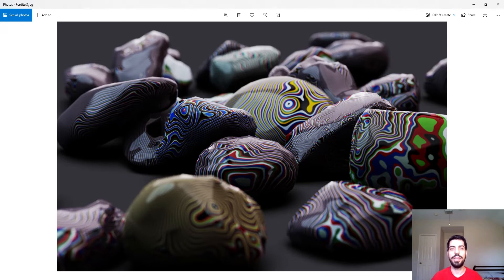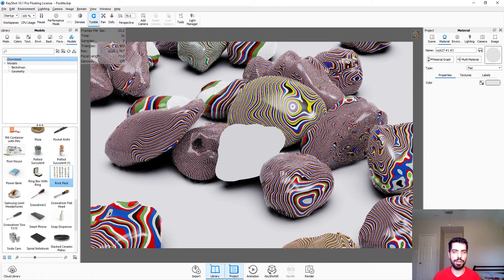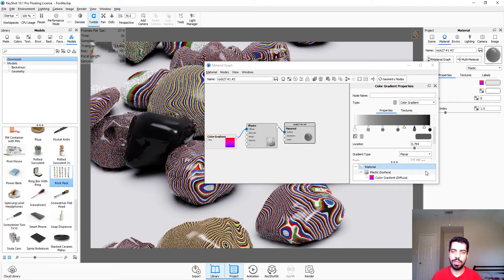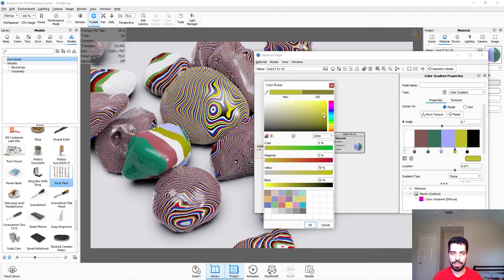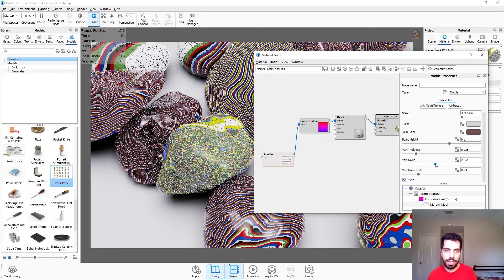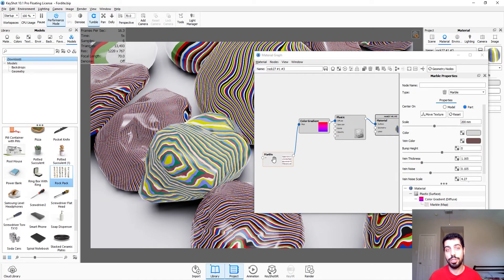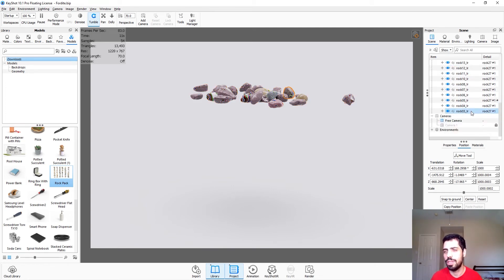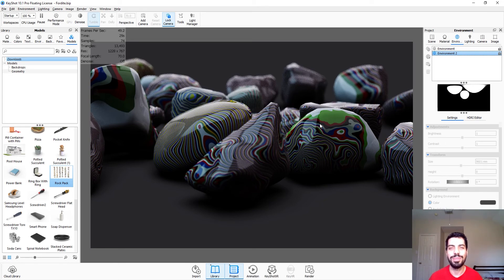Keyshot Quick Tip: How to Render Fordite in Keyshot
Fordite material is layers of paint and is a "mineral" from Detroit where ford manufacturing companies used to paint the cars back in the '20s and '30s. This video is to show you how to make fordite in Keyshot.